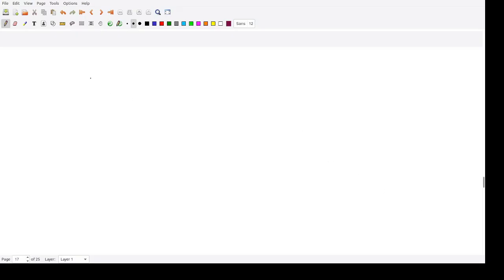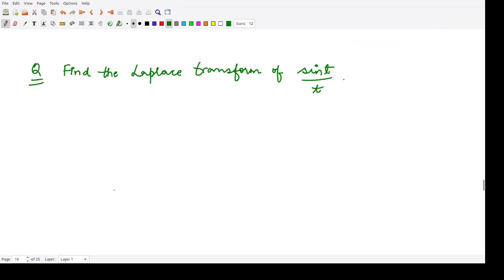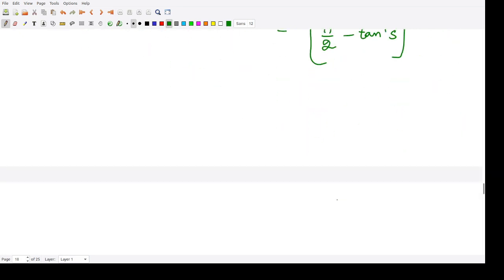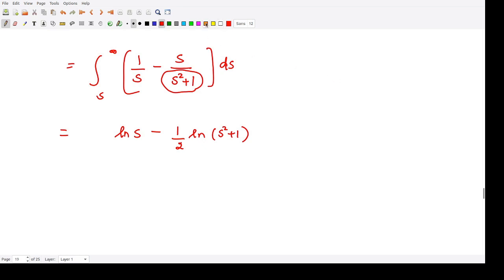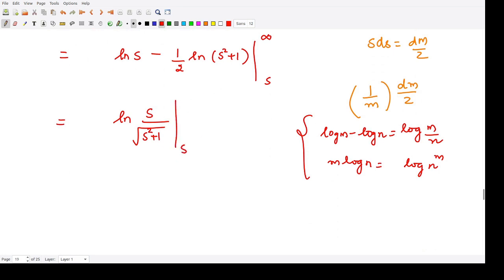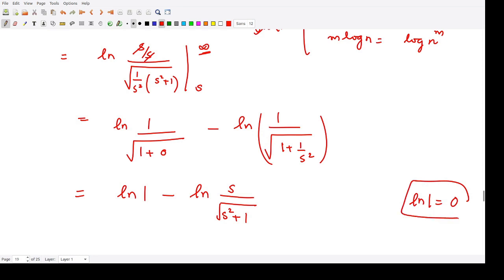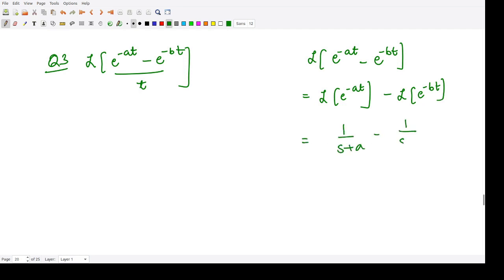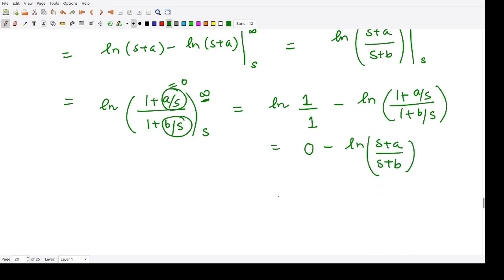Lecture 7: Laplace Transform of f(t), when it is divided by 't'